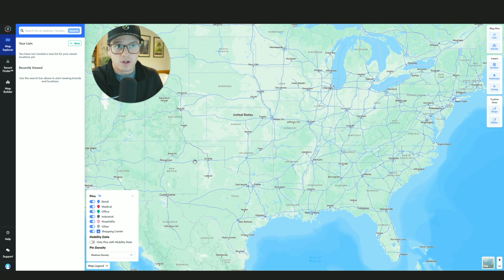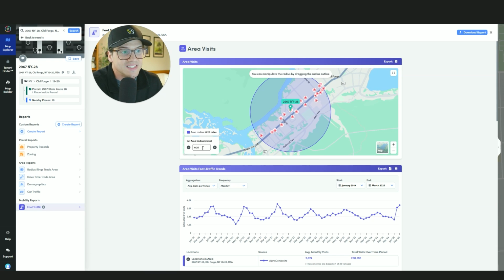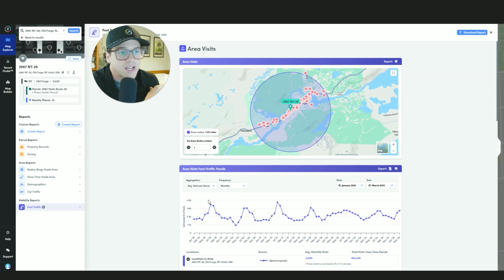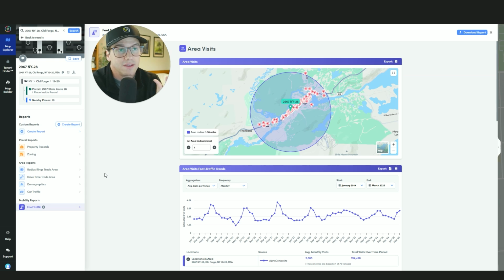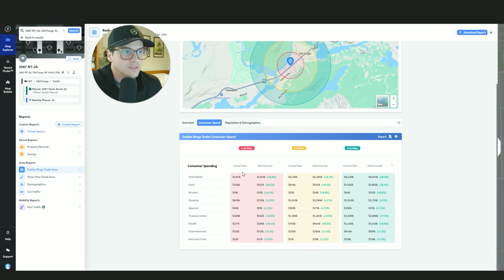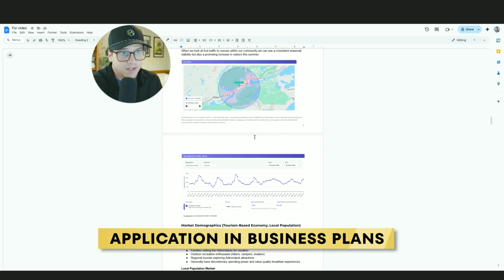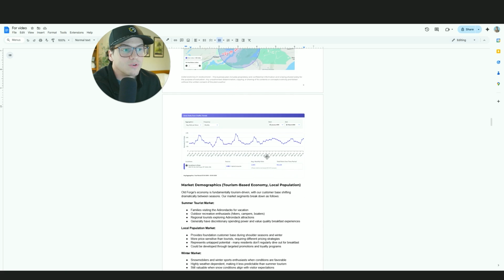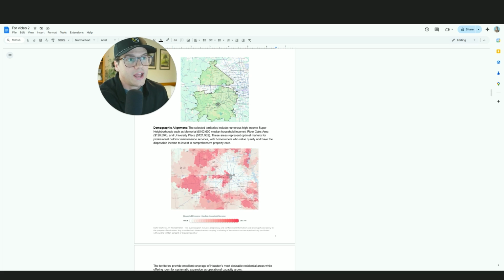Free Tool To Analyze Consumer Behavior For Business Planning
Looking for data to back up your business plan or SBA loan application? In this video, we introduce AlphaMap — a powerful (and free!) tool that helps you analyze foot traffic, car traffic, consumer spending, and demographic trends in any target area.

00:00 Introduction
01:18 How to Use AlphaMap
02:54 Foot Traffic Analysis
04:21 Car Traffic Data
04:31 Radius Rings / Trade Area Analysis
05:59 Application in Business Plans
06:33 Heat Maps